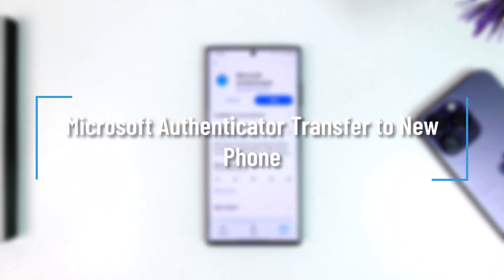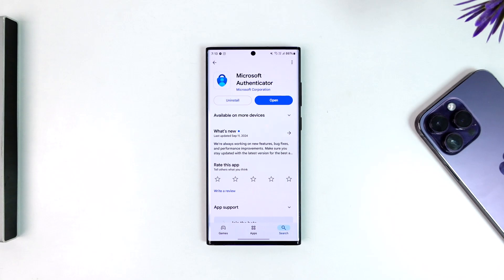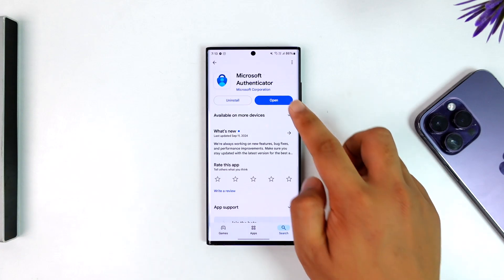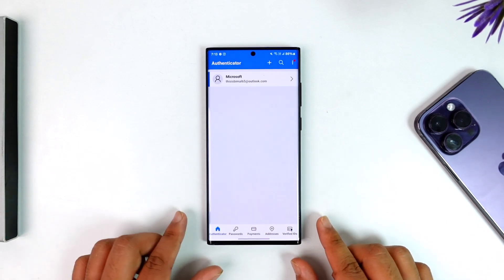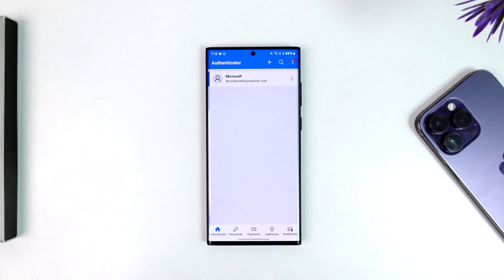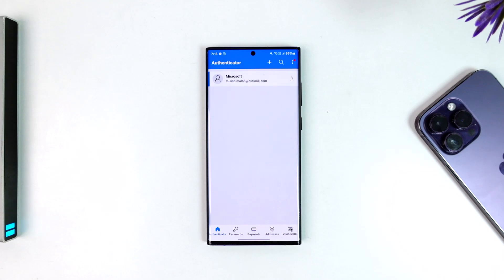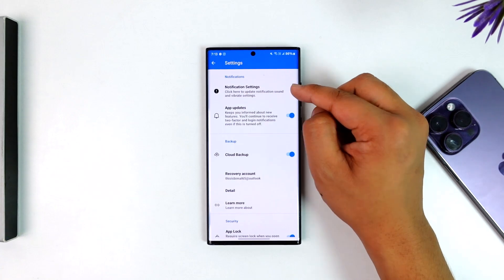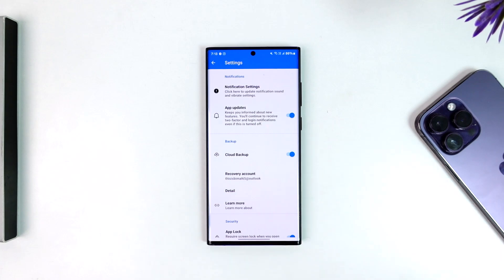Microsoft Authenticator Transfer to New Phone !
In this video, the speaker explains the simple steps to transfer Microsoft Authenticator to a new phone. The process involves backing up the current data from the old phone and restoring it on the new device. The first step is to make sure the Microsoft Authenticator app is opened on the old phone, and the user must be logged into their Microsoft account. It's crucial to remember the login credentials as they will be required during the restoration process on the new phone.

To back up the data, users need to tap the three dots located in the top-right corner of the app and navigate to the "Settings" section. From there, they can scroll down to find the "Cloud Backup" option and enable it. Once cloud backup is turned on, the app will automatically sync all passwords, authentication codes, and other important data.

After this is complete, the user can switch to their new phone. On the new device, they will need to install Microsoft Authenticator and select the "Restore from Backup" option during the setup process. By logging into their Microsoft account, all data from the old phone, including passwords, two-factor authentication codes, and other account information, will be restored to the new device.

The speaker concludes the video by encouraging viewers to leave any questions in the comment section and thanking them for watching.

Timestamps:
0:00 - Introduction
0:05 - Opening Microsoft Authenticator on the old phone
0:11 - Enabling cloud backup
0:35 - Restoring data on the new phone
0:50 - Successful transfer process
0:56 - Invitation to ask questions
1:00 - Conclusion